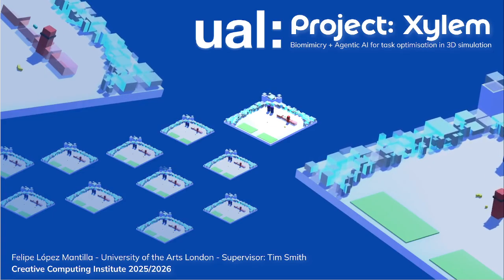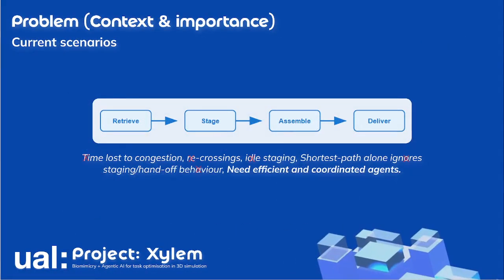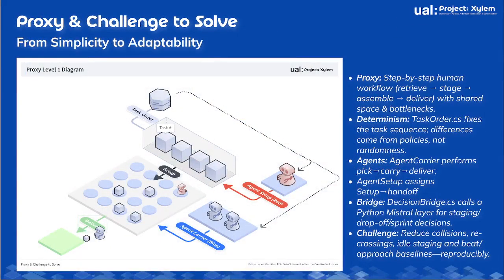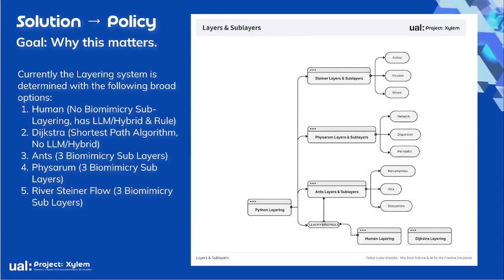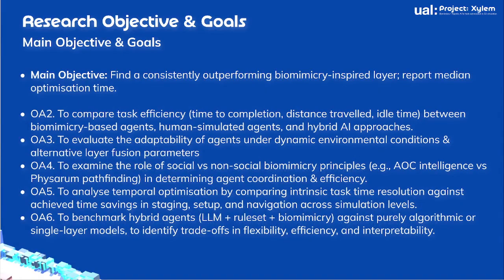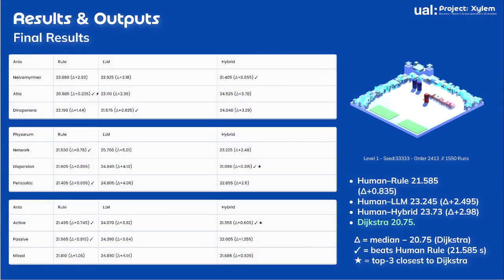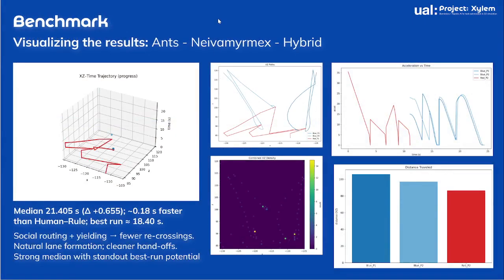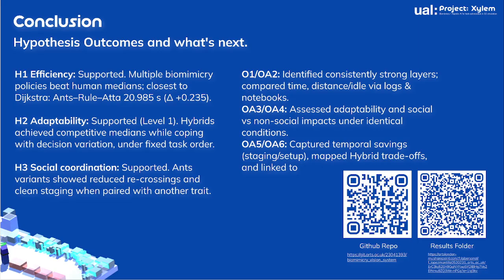Xylem: How can biomimetic principles be integrated with Agentic AI in a dynamic human simulations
How can biomimetic principles be integrated with Agentic AI in a dynamic
3D Environment to simulate, human-centered task systems?

This thesis investigates how biomimetic principles can be integrated with agentic AI to optimise
step-by-step task systems in 3D simulation. We implement a layered decision framework in
Unity ML-Agents spanning Rule, LLM, and Hybrid policies with biomimicry sublayers from Ant
Colony (Neivamyrmex, Atta, Dinoponera), Fungi (Physarum Polycephalum) (Network,
Dispersion, Peristaltic), and River (Steiner Theory) (Active, Passive, Mixed) strategies.
Level 1 models a human-centred workflow, making a sandwich, as a proxy for sequential work
(retrieve → stage → assemble → deliver) under spatial constraints. Benchmarks compare ≥50
trials per configuration against Human (simulated) baselines and a Dijkstra Algorithm reference.
A deterministic task order and controlled seeding ensure that observed variation arises from
decision logic rather than environment randomness.
Results support all three hypotheses. (H1) Biomimicry improves efficiency: Ants with Rule based
integration (Atta) achieves a median 20.985 s (Δ + 0.235 s vs Dijkstra 20.75 s) and beats all
Human medians (Human-Rule 21.585 s; Human-LLM 23.245 s; Human-Hybrid 23.73 s). (H2)
Hybrid approaches demonstrate adaptable coordination under identical conditions, e.g.,
Steiner–Hybrid (Active) 21.355 s and Ants–Hybrid (Neivamyrmex) 21.405 s, with the fastest
best run at 18.40 s. (H3) Social biomimicry (Ants) reduces collisions and partitions space
effectively, outperforming non-social colony layers; even a weaker hybrid (e.g., Physarum–
Hybrid (Network) 23.225 s) still exceeds Human-LLM/Hybrid medians.
Contributions include: (i) an operational biomimicry-to-policy framework for agent control; (ii) a
reproducible benchmarking pipeline (controlled seeding, logging, open repo); and (iii) evidence
that Hybrid AI (Rules + LLM) + biomimicry approaches approach mathematical optima while
surpassing human baselines. Limitations (Level 2 stability, fixed order) point to future work on
larger-scale logistics/agriculture tasks, task-specific agentic models, societal biomimicry layers,
and evolutionary adaptation.